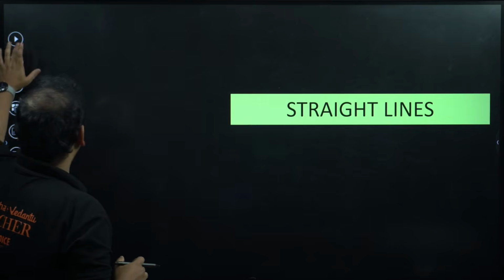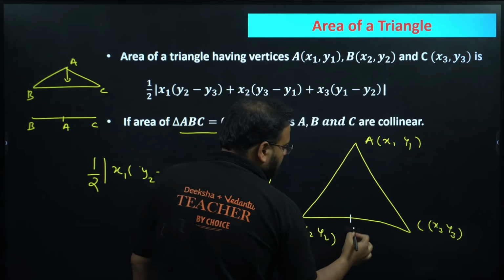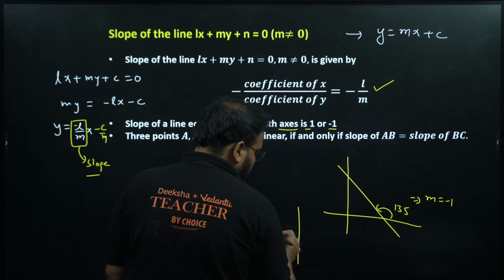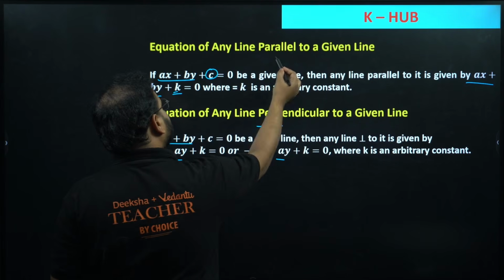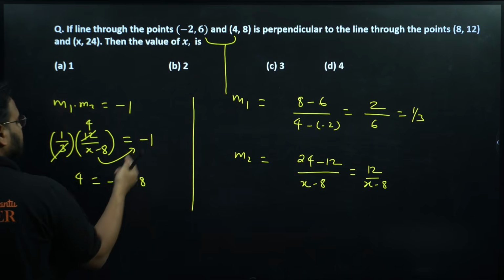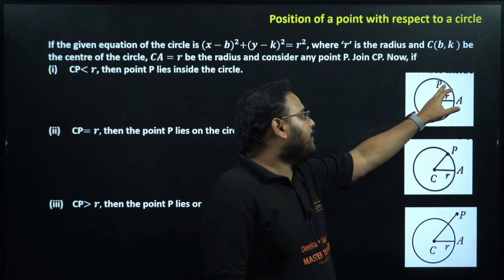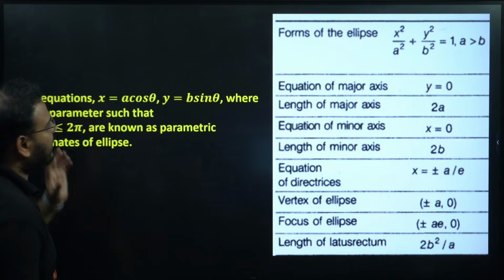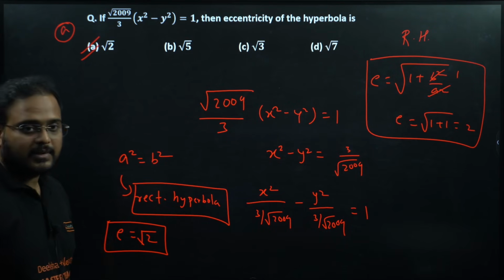Straight Lines and Conics Sections One Shot ⚡ | 1st PUC | KCET 2026 Masterstroke 🚀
This KCET-focused Maths One Shot series is specially designed for 1st PUC students to master important KCET Maths chapters in one clear, exam-oriented session.

📘 Today’s Chapter: Straight Lines and Conics Sections
Subject: KCET Maths | 1st PUC | KCET 2026

🙋 Important Videos for KCET 2026 Exam:
📘 All About KCET 2026 – 🛣️ Roadmap, 📚 Study Plan, 📖 Books & 🔗 Resources: